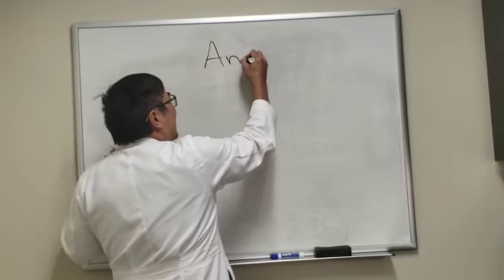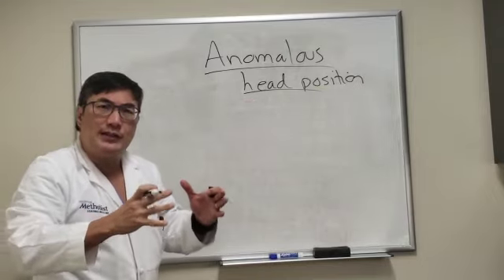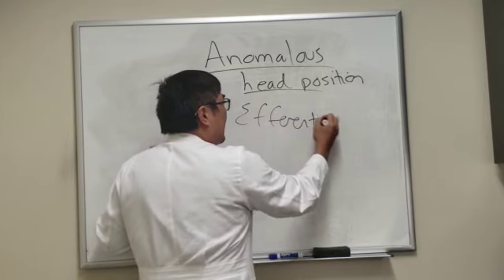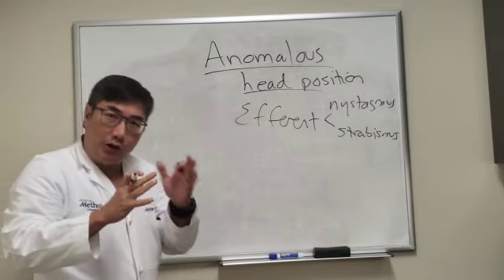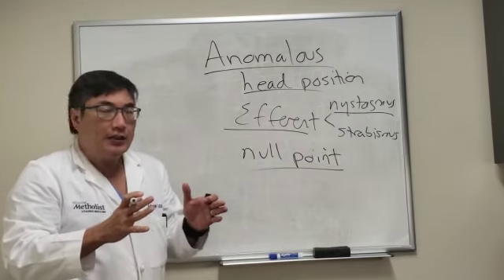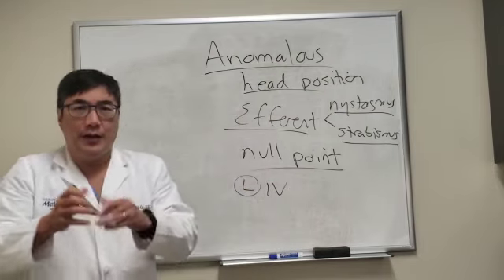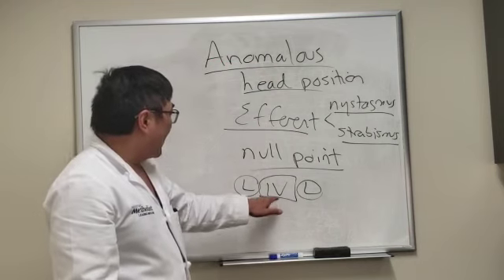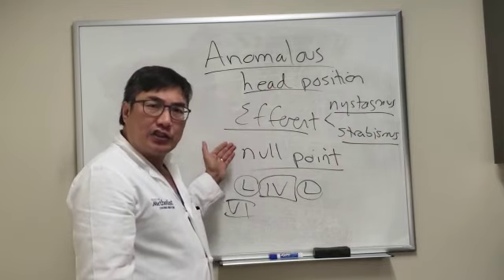Anomalous head position in neuro ophthalmology